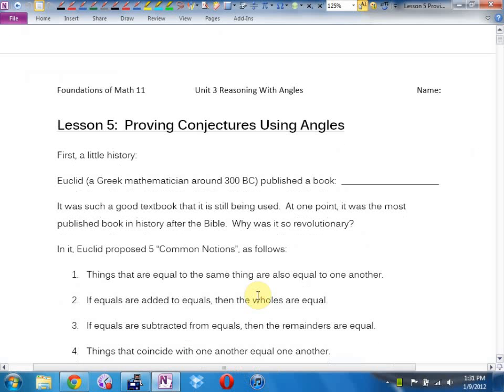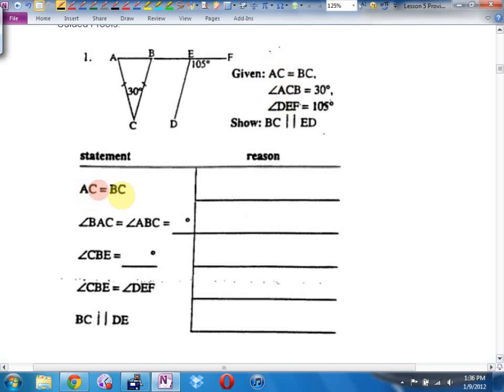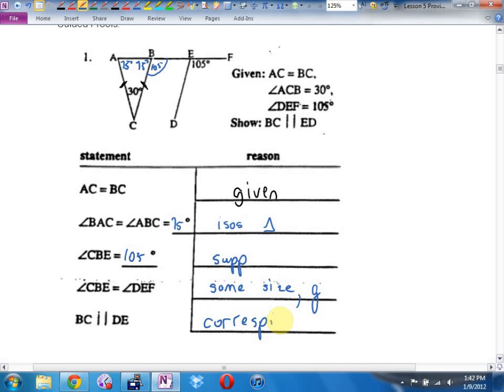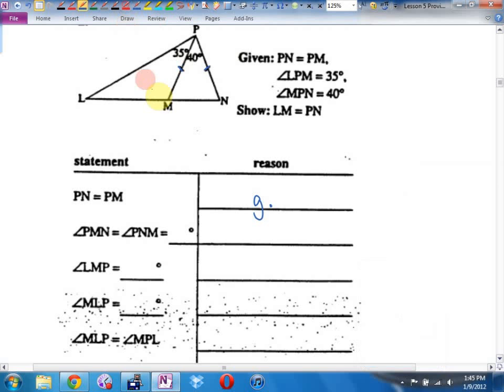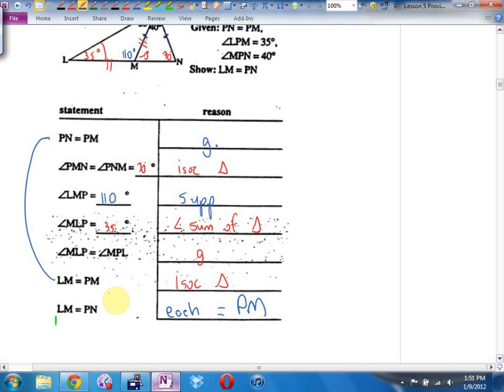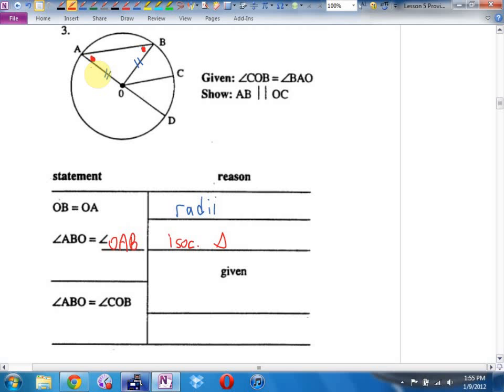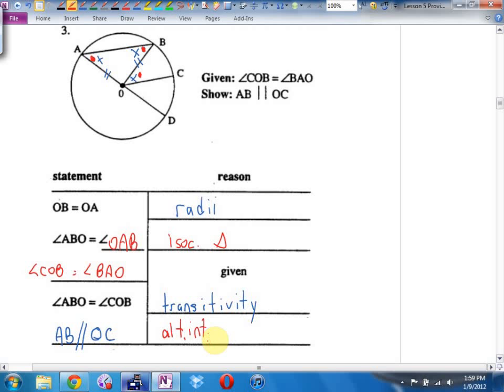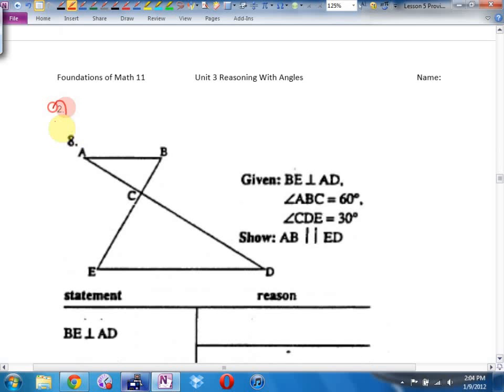Math 11 U3L5 Proving Conjectures